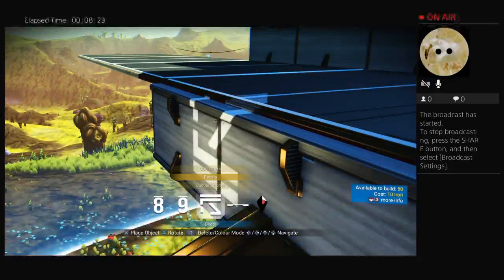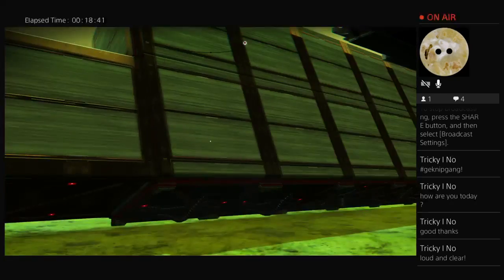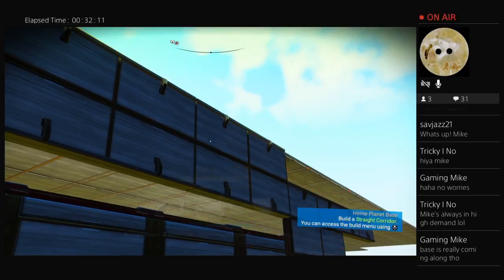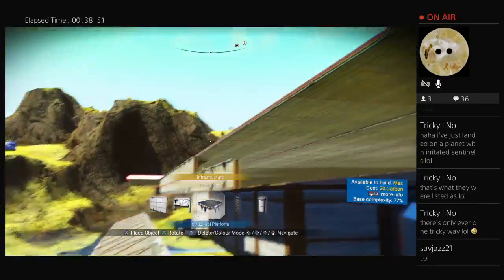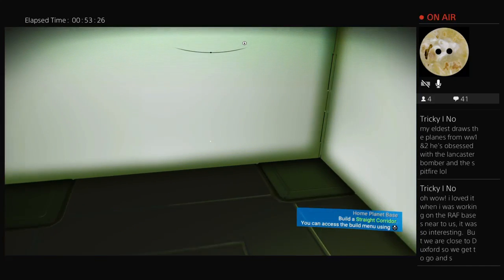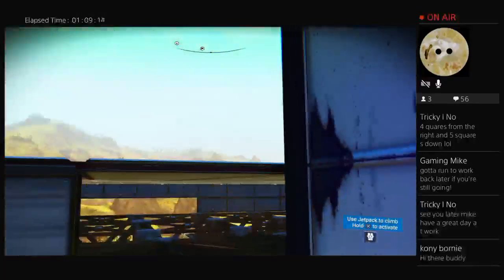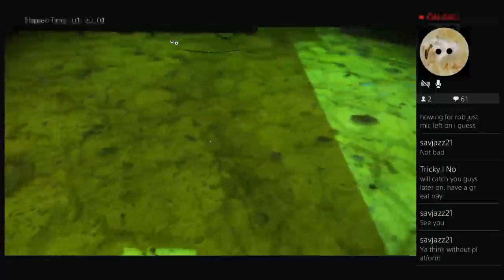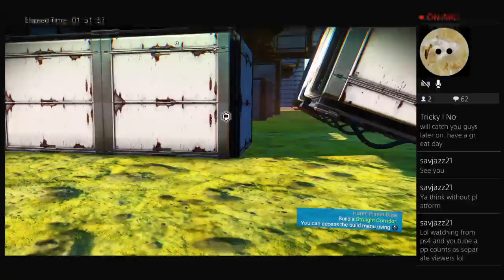No man's sky base building#3